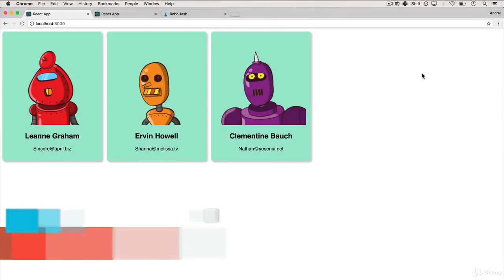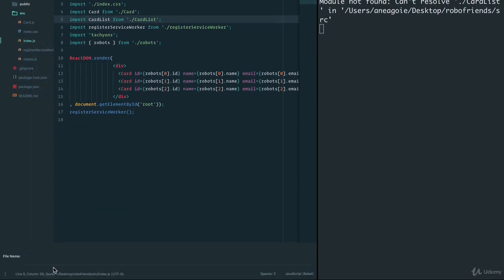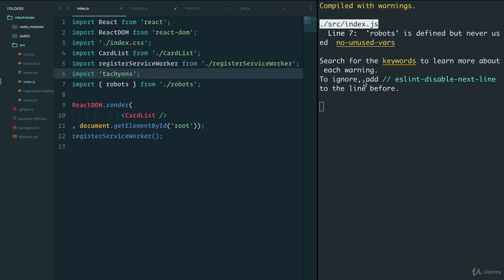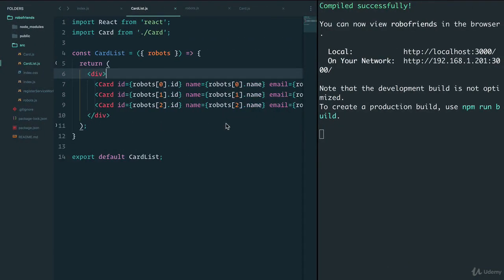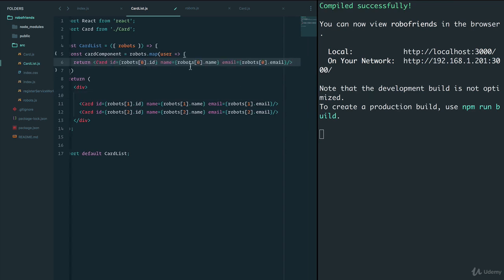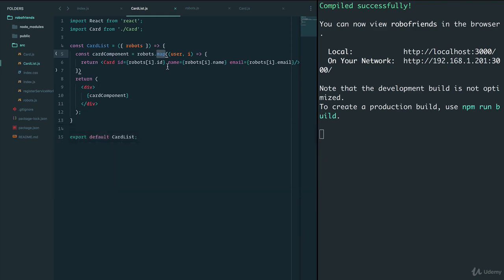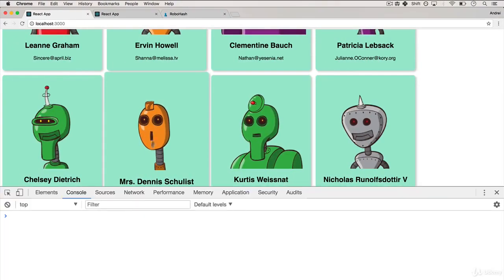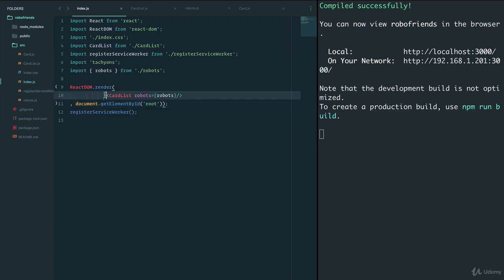19.6. Building A React App 2